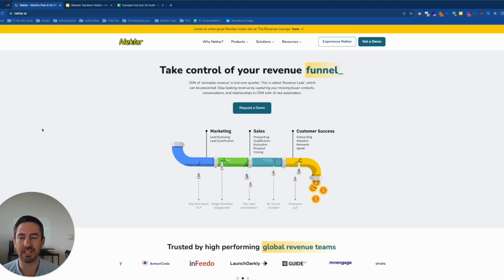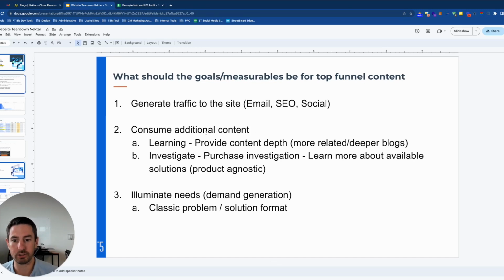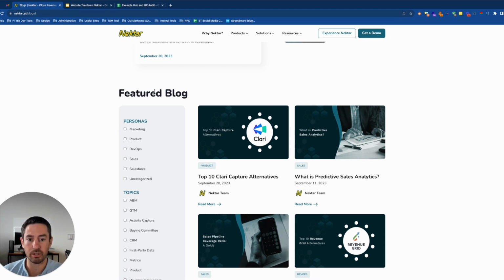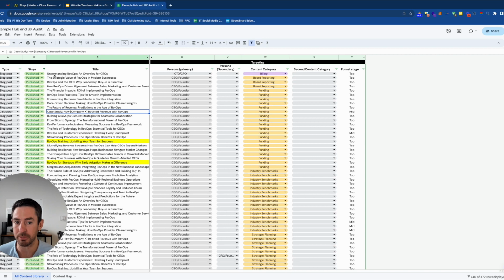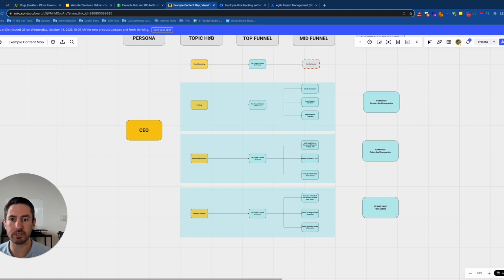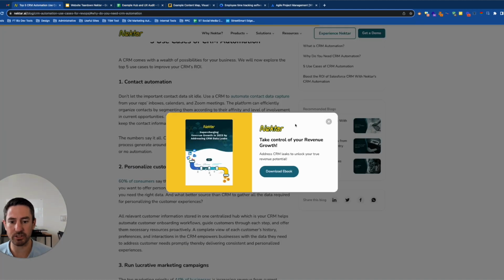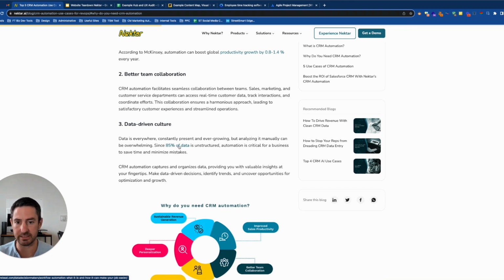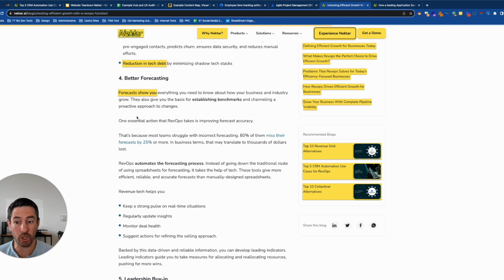SEO Website Teardown: Nektar.ai - Five Tool Agency | Content funnel optimization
In this website teardown of Nektar.ai, we dive into strategies for content funnel optimization, providing solutions that:
- Empower prospects to self-navigate the sales funnel
- Effectively track target personas and content stages, and
- Promptly identify content gaps.

We even show you the tools you need to craft a strategic content machine that organically attracts and smoothly guides prospects through your funnel.